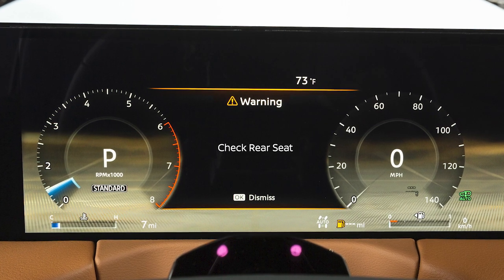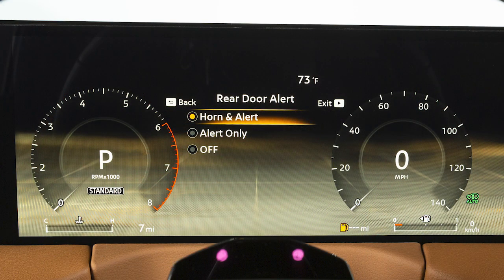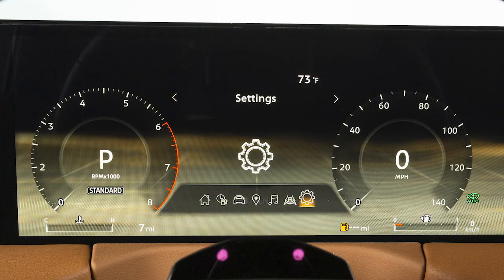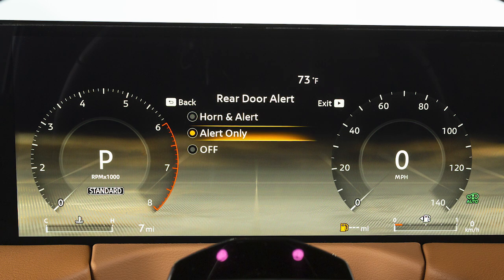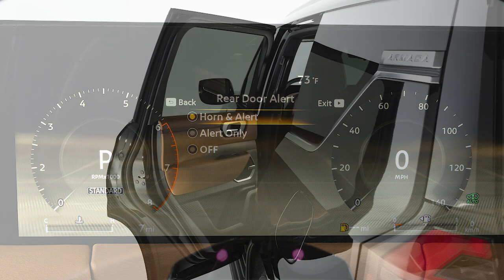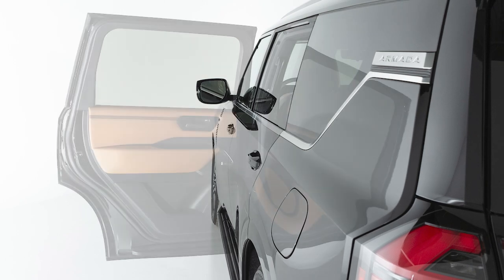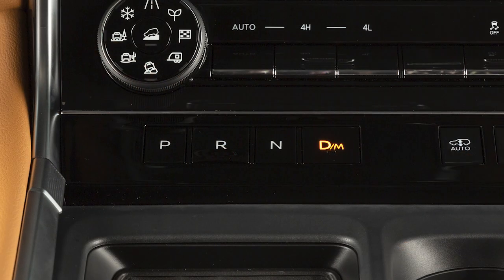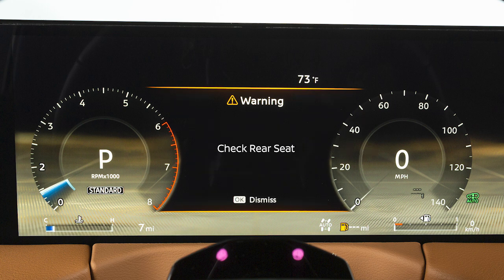2026 Nissan Armada - Rear Door Alert